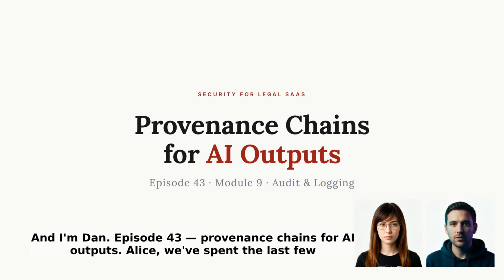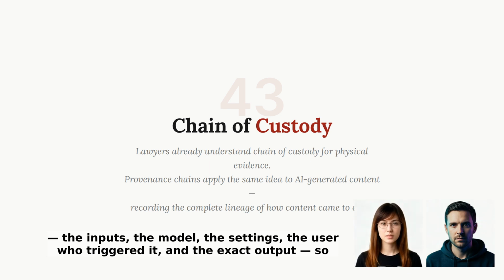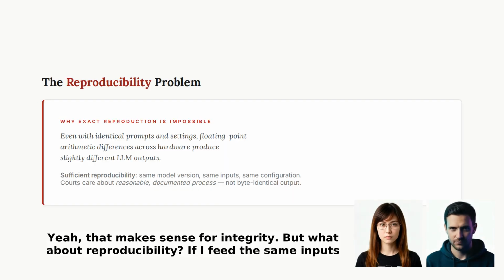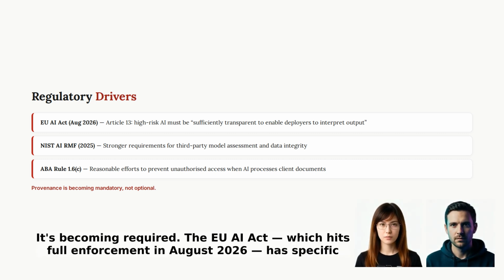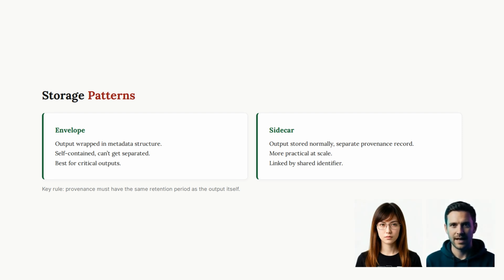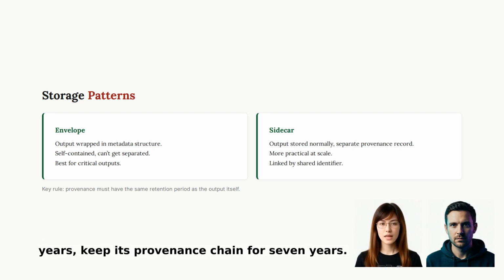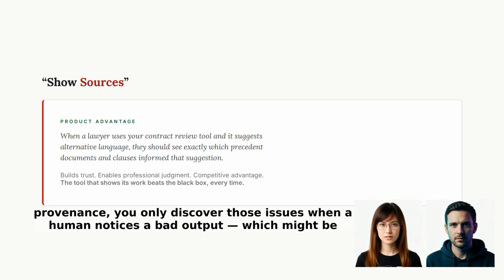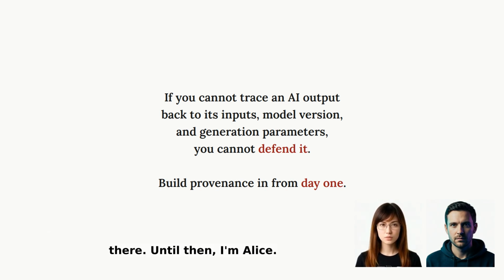EP43 — Provenance Chains for AI Outputs | Security for Legal SaaS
Tracing every AI-generated clause back to the prompt, model, and human who approved it.

Module 9: Audit, Logging and Provenance (Episode 3 of 4)